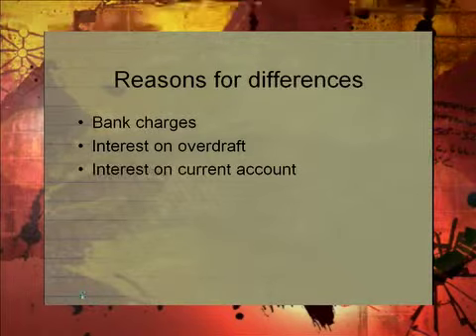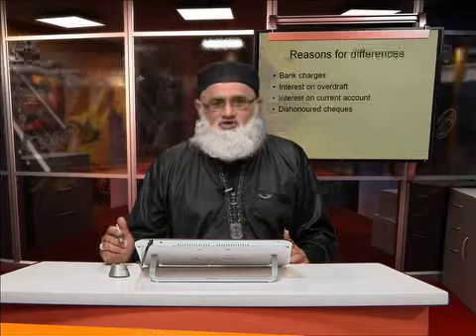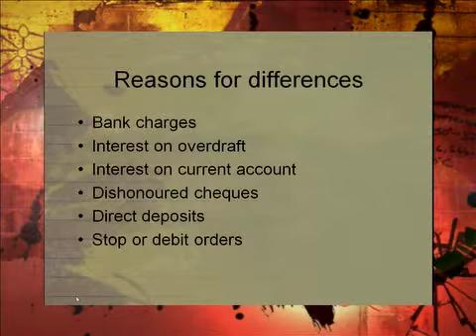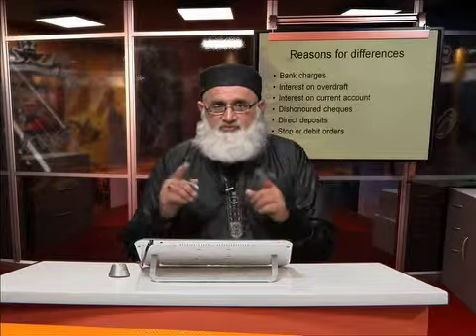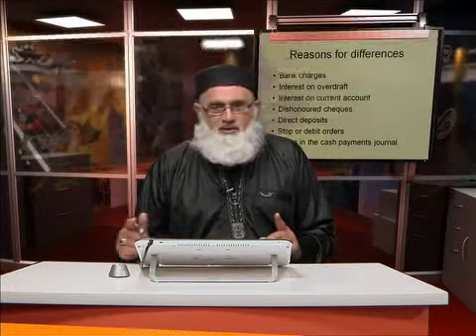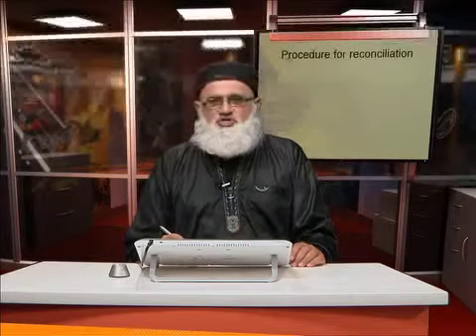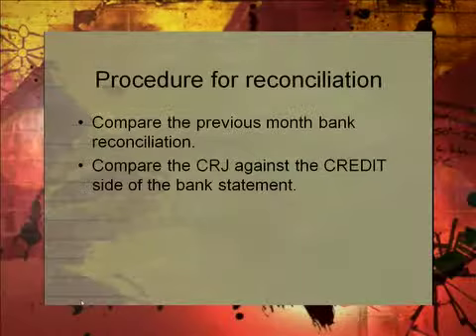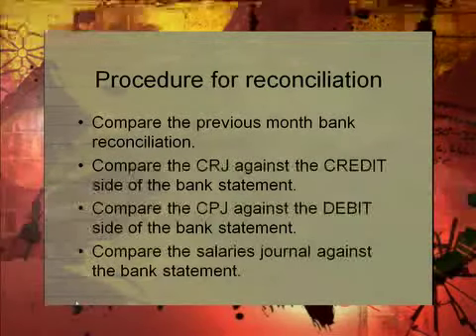ACC Lesson 1 2